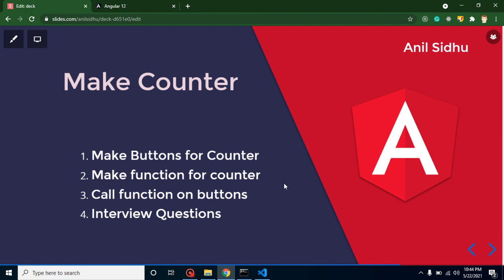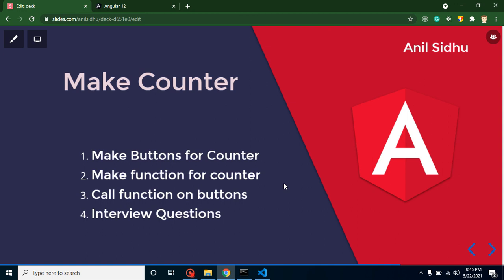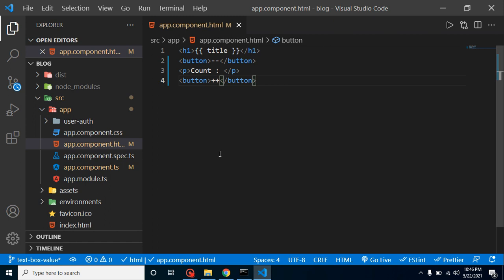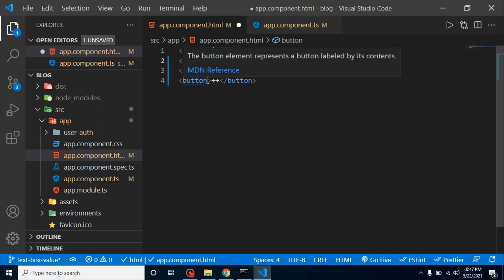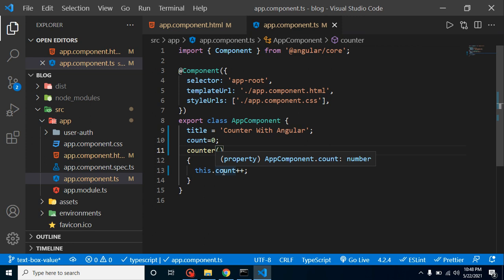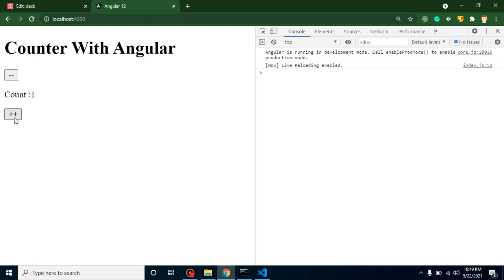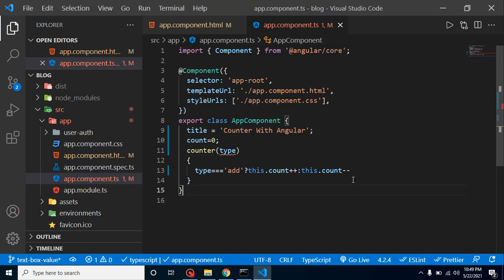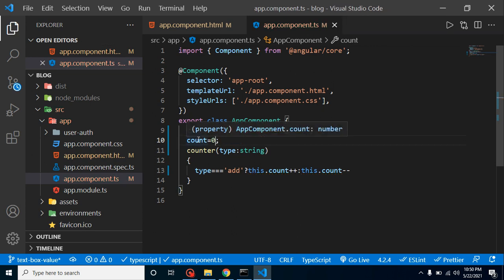Angular 12 tutorial #12 Counter example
In this angular 12 version video, we learn how to make a counter in angular 12. This video is made by anil Sidhu in the English language

Make Buttons for Counter
Make a function for counter
Call function on buttons
Interview Questions